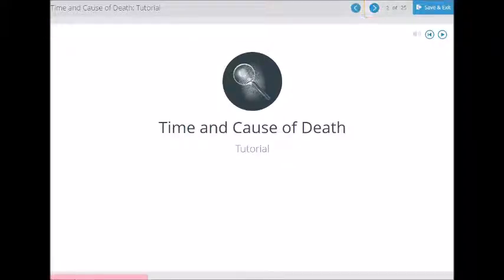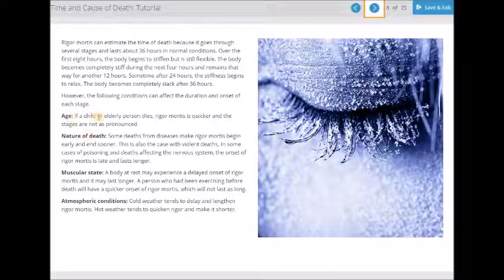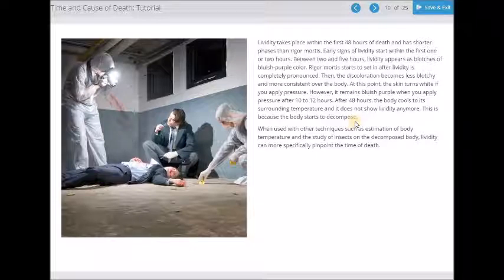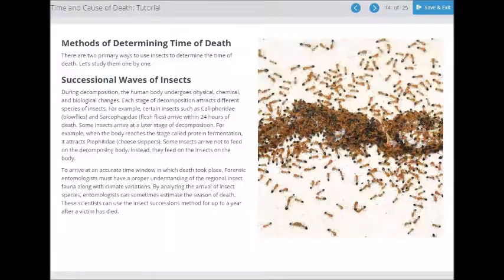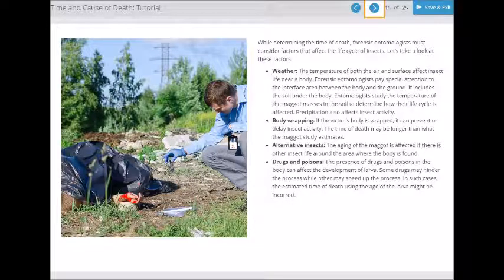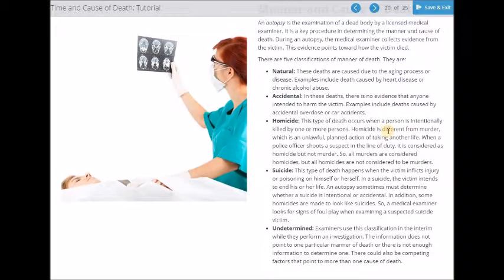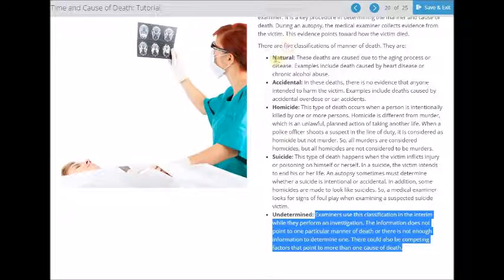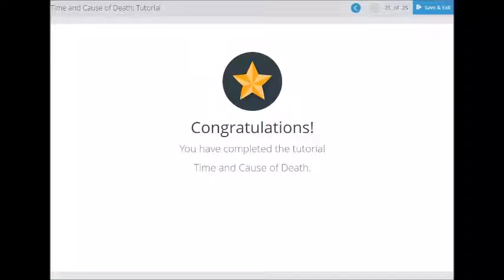FS TUTORIAL Time and Cause of Death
This is for the Forensic Science Tutorial on Time and Cause of Death